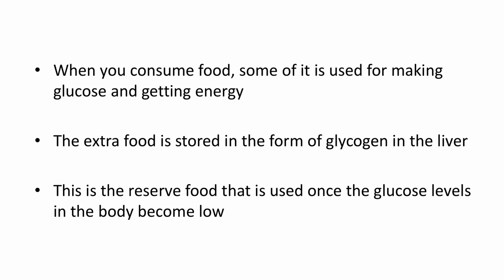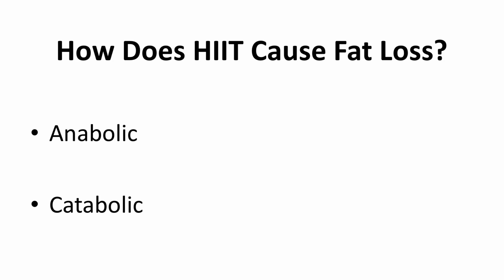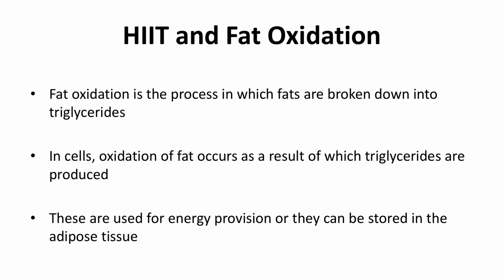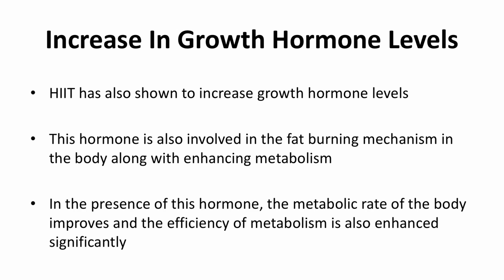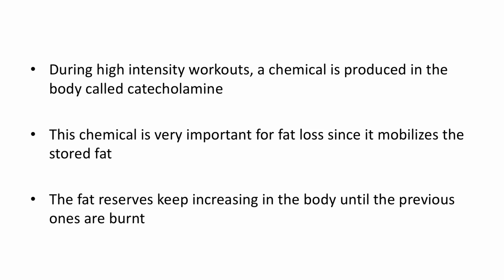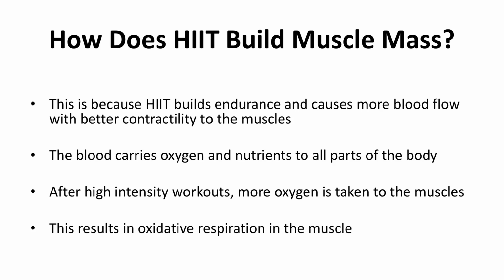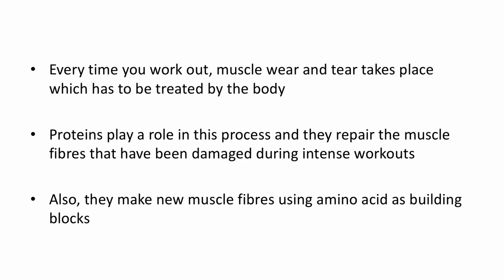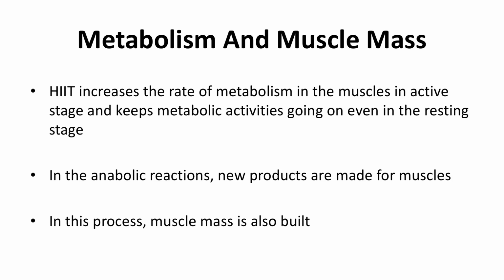HIIT for Fat Loss and Muscle Gain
High Intensity Interval Training for Fat Loss

High-intensity workouts are an excellent way to burn fat in your body.
The activity is designed to burn fat quickly while also reducing fat cells that store fat reserves.

But first, you must grasp the mechanism of fat accumulation in the body before going on to the mechanism of fat burning via high-intensity workouts or other approaches.
When you eat something, some of it is used to make glucose and provide energy.
Glycogen is accumulated in the liver as a result of the additional meals.
This is the reserve meal that is used when the body's glucose levels drop too low.

The body also uses fats and triglycerides for energy, with fats providing the most amount of energy.
Extra fat is stored in cells called adipocytes, which are found in abundance in the flanks, thighs, and belly.
Any workout should try to cause the body to burn these stored carbs and lipids.

HIIT cardio for fat loss and muscle gains - if you are looking for the proper training split to build muscle see how ifbb pro ben pakulski builds big muscle through the best 40 day program design routine:  ..